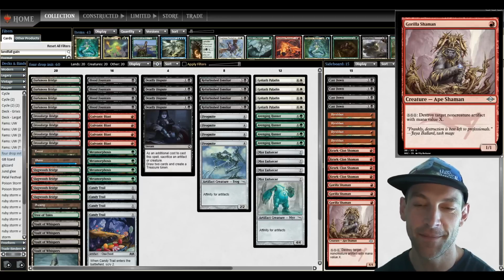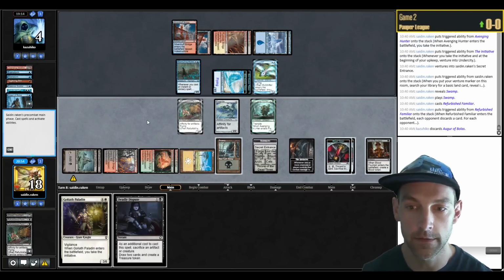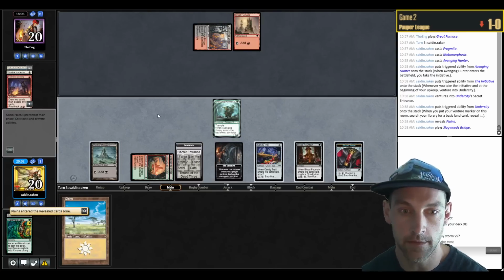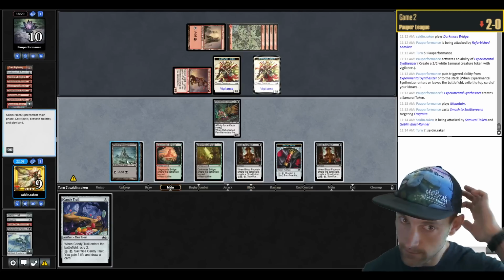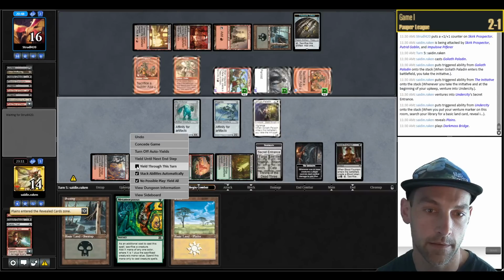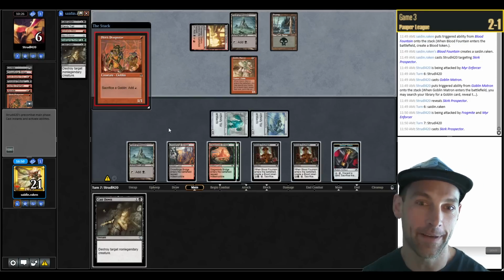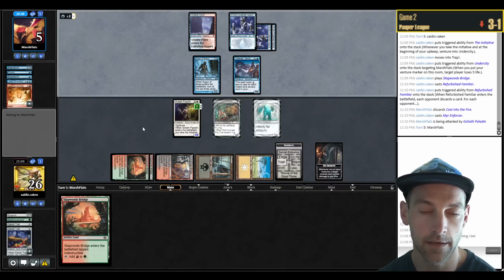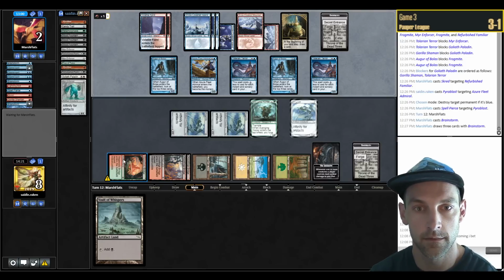PUT IT TOGETHER - This MTG Pauper Deck slams Turbo Initiative with Affinity for a wild ride!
Deck Tech 0:00
Round 1 vs Jeskai Ephemerate 1:47
Round 2 vs Mardu Initiative 10:01
Round 3 vs Kuldotha Burn 19:58
Round 4 vs Goblin Combo 30:56
Round 5 vs UR Control 46:26